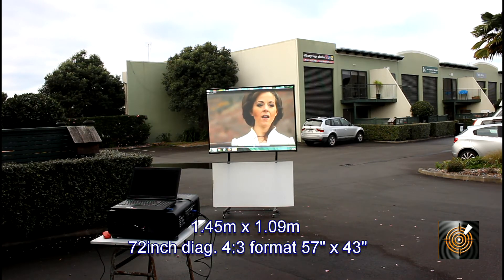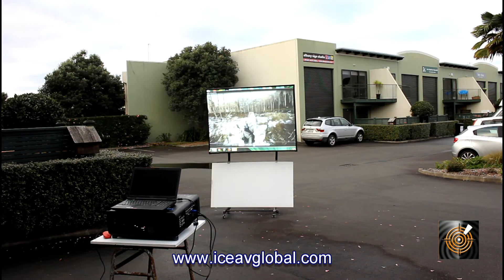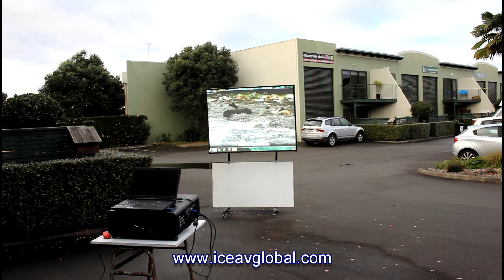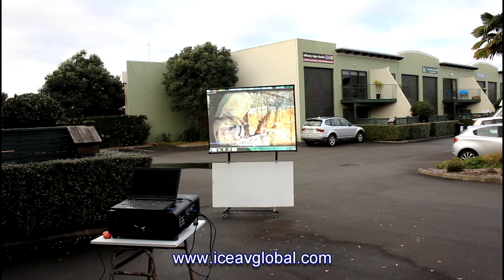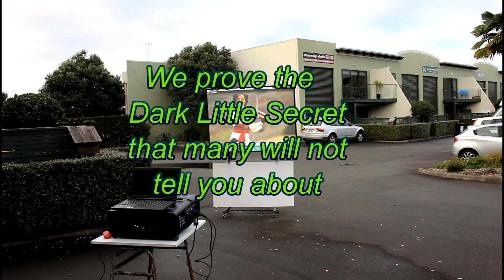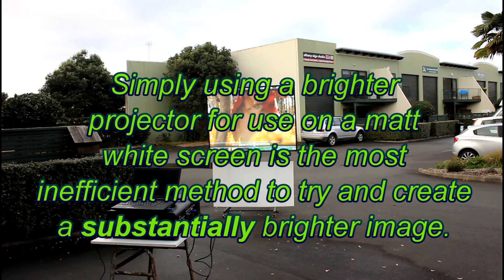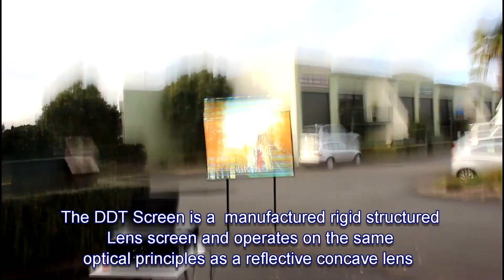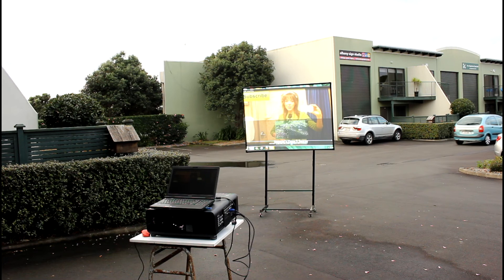ICE Daytime Screen will stun you with the amazing brightness performance ..OUTDOORS !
ICE Display Division In this video we will stun you with the performance that is amazing clients that there is Magic in the Screen and that an ICE Digital Daytime Projection Lens screen can out perform ANY Matt White Screen in the world from any manufacturer in a well lit environment.

One of the biggest lies and untruths perpetrated world wide by projection companies, integrators and common screen manufacturers is that the only way you can make a projector image brighter is to make the room darker or get a far more powerful projector.

In this video we have set up a 72" Screen ICE Lens screen outdoors in the afternoon and will show you a live demonstration with a White Screen board over a portion of the screen. With out any trickery or enhancements in image enhancement software, we
prove without doubt that a 8,500 ANSI projector delivering a image that to achieve the same on the white screen would need to be 100,000+ ANSI Lumen brightness. In fact you will see the direct image on the white screen is a complete waste of time.

Have you ever asked yourself why has this myth spread world wide. In the main it is ignorance and that ignorance has a financial
underlying aspect. Imagine this, if we can deliver an image that is brighter than a 20,000 ANSI lumen projector costing $100,000
and we can achieve this with a $4,000 projector, its not difficult to understand that there will be far less profit in a lower cost projectors. If it is projector brightness that is the focus, then this is the incorrect starting point, but very few companies understand why is this. The focus that should be asked is how can we achieve an acceptable commercial grade image in a well lit environment. The crucial starting point is the screen. Get the screen correct and everything else will start to fall into place. A ICE Digital Daytime Lens screen compared to a Matt White screen will discard up to 90% of the projector light coming out of the projector in a well lit room and this video clearly proves this fact.

This remarkable patented technology makes the screens perfect for class rooms, meeting rooms. video conference rooms, 3D
projection, venue score boards, gymnasiums, museums, weddings, DJ events art galleries. We supply in 4:3. 16:9 and extensive
range of sizes from 50 inch dia to 5.3m x 3m.

Even in controlled environments where the environmental light might be reduced the ICE Lens Screens still provide a superior image, so where you might need a 5,000 ansi projector, we can use a 1000 ansi projector and still DELIVER A brighter image Combine this with new generation category of 20,000 hour projectors at 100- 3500 ANSI projectors and now you have one of the most affordable ways to achieve large size commercially successful brightness. This has to be one of the most Green friendly AV
solutions ever bought together.

ICE AV is a specialist company that has expertise in a wide range of technologies and we are able to bring this knowledge and capability to bear on your projects and requirements. We have a strong solution focus and can draw on an extensive product range to deliver value for money and can present the pros and cons for any options, reasons why we recommend. We are not locked in to
just one way to resolve your challenges and can expand your horizons, thinking and potential solutions for your needs.

If you are not sure what size best suits your needs give us a call or send an email and we will advise the best cost effect solution.

ICE AV is a company that consists of Divisions active in the LED sector, Interactive, Projection Display solutions. We manufacture, distribute and partner with companies world wide in creating unique experiences with our portfolio of technologies.

ICE AV has a wide range of innovative Projection screen solutions it can offer clients worldwide to create affordable solutions for a wide variety of applications.